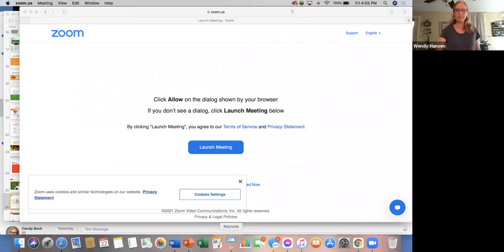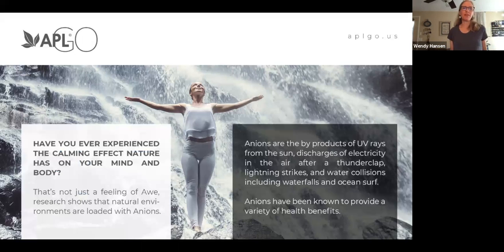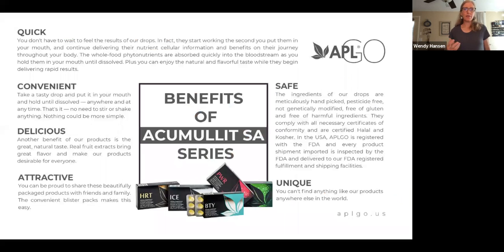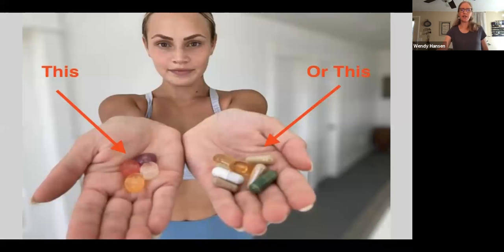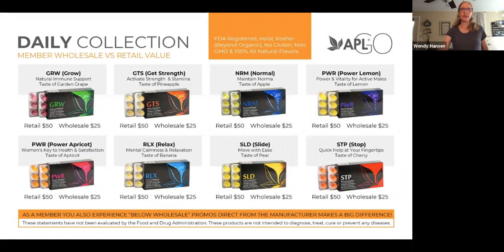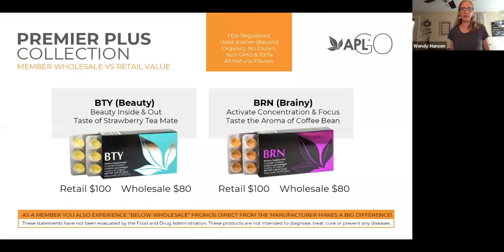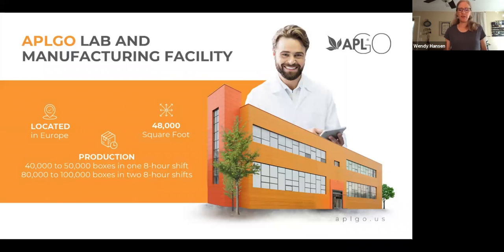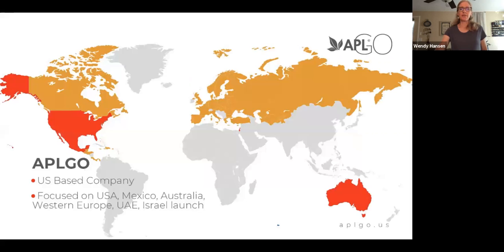APLgo Intro video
Learn about the new APLgo plant DNA lozenge drops and how to use them for your health